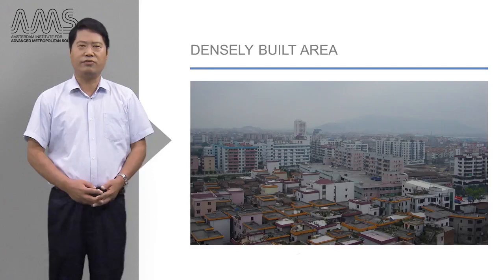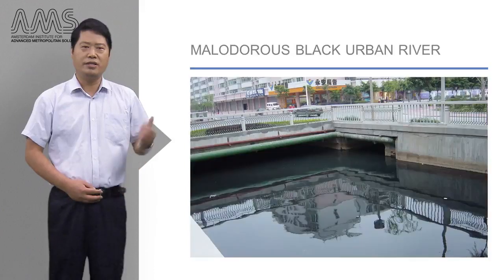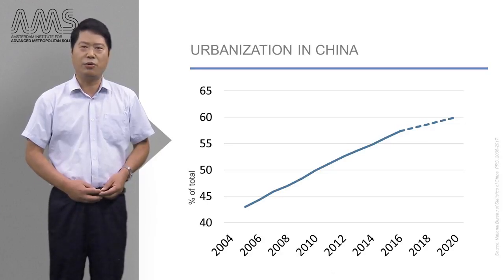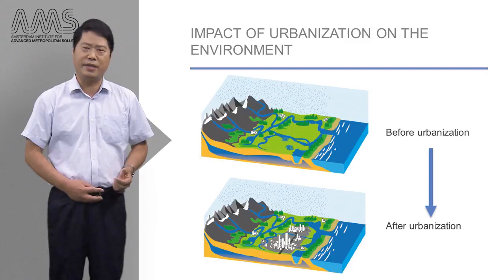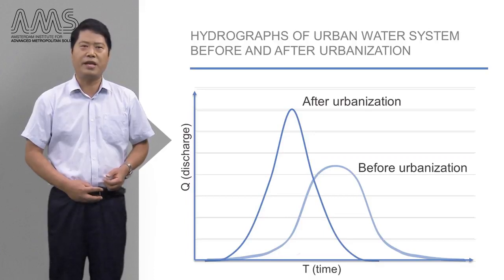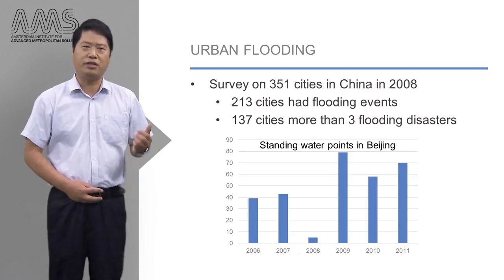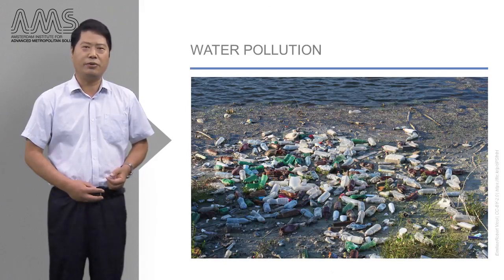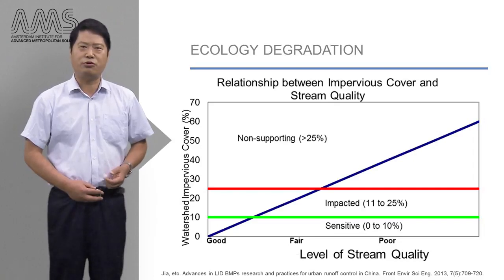8 5 1 Urban Water Management in China Sponge City